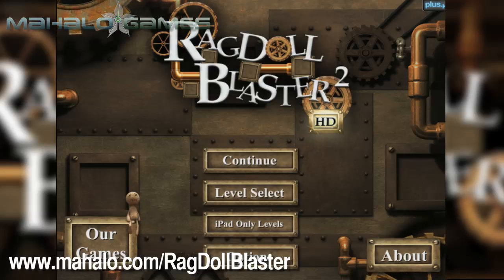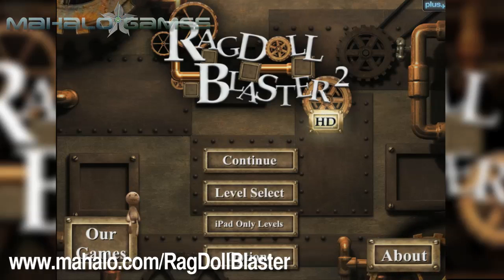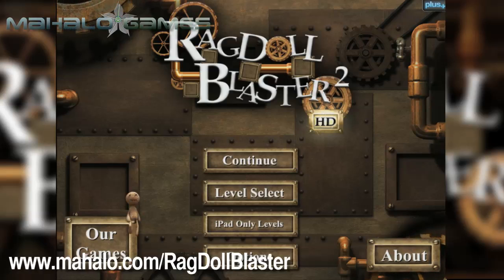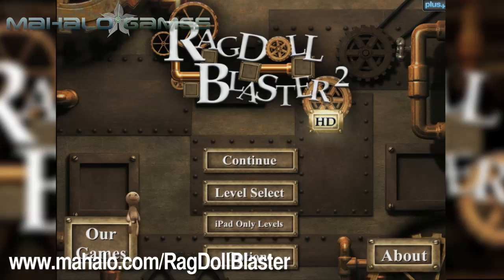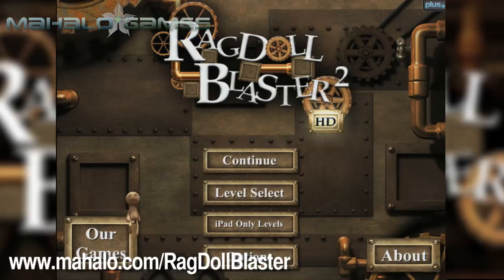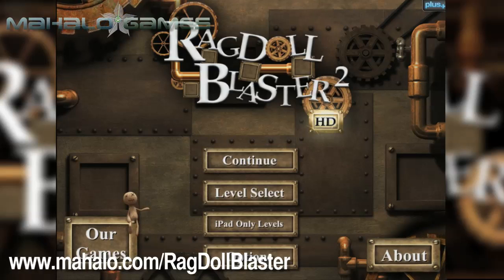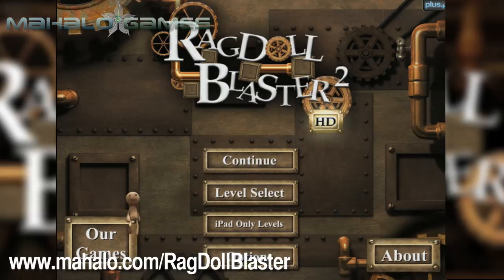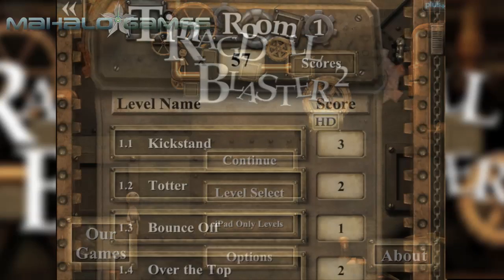Ragdoll Blaster 2-1.5 Frostbite